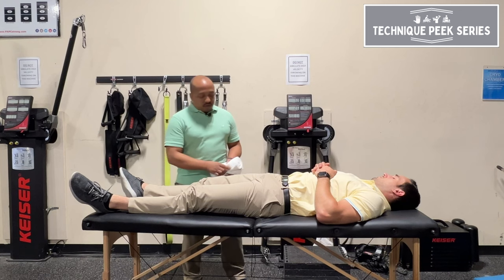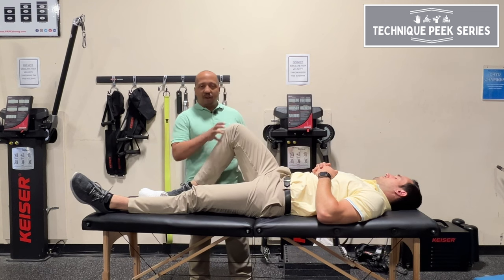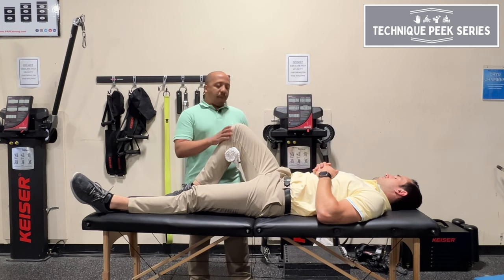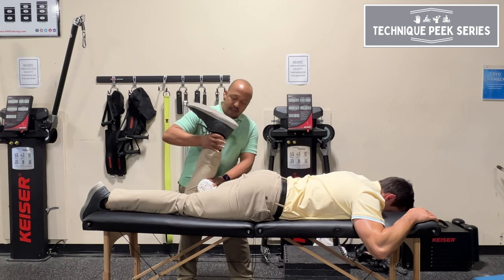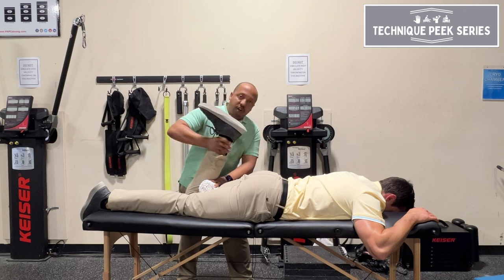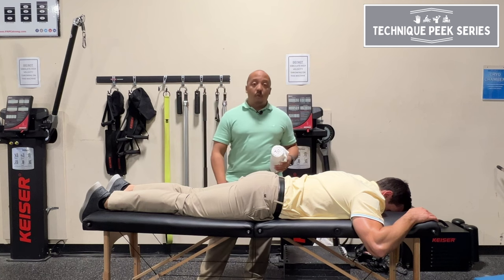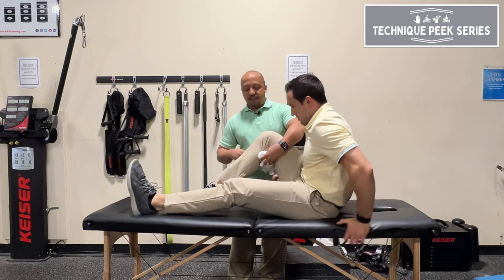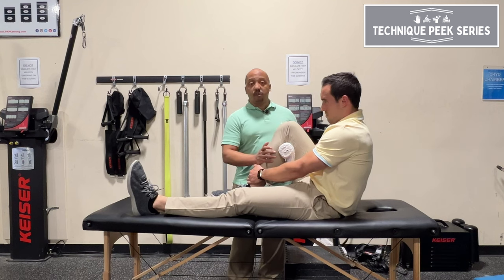How To Get More Knee Flexion With OA | Technique Peek Series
This Technique Peek Series video features Donis Gil, ATC, as he demonstrates an easy and effective method to improve knee flexion in patients with osteoarthritis (OA). Using just a towel, this technique helps create space in the joint, allowing for increased range of motion without excessive compression. Donis explains how to perform the exercise both in a clinical setting and as part of a home exercise program. This gentle approach is designed to minimize pain while maximizing benefits for OA patients. Whether you're a physical therapist looking for new techniques or someone managing OA, this video offers a valuable tool for improving knee mobility.

Gentle Knee Flexion Technique for Osteoarthritis Patients
0:00 Introduction
0:04 Purpose of the Technique
0:14 The Towel Technique Explained
0:29 Prone Position Demonstration
0:51 Patient Communication
1:09 Home Exercise Version
1:31 Conclusion

*IN THE MIND OF PODCAST*